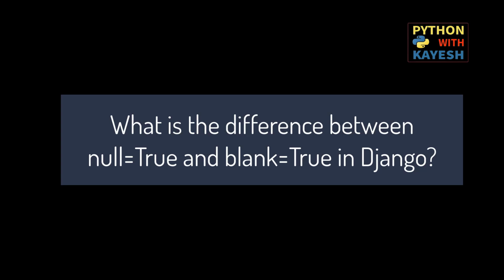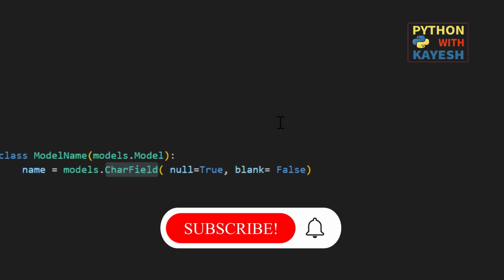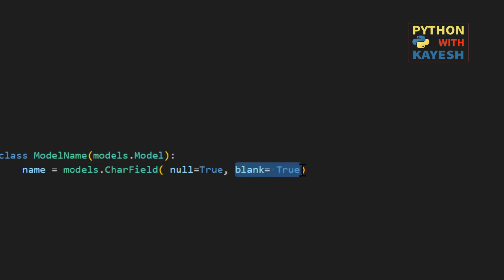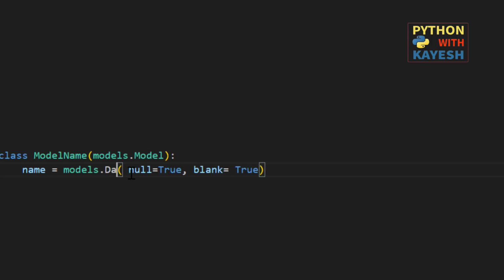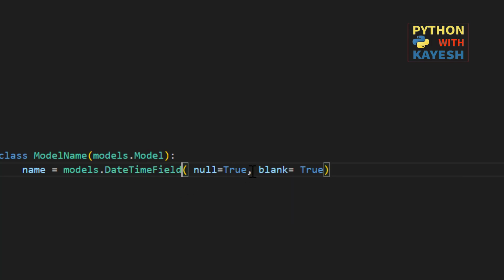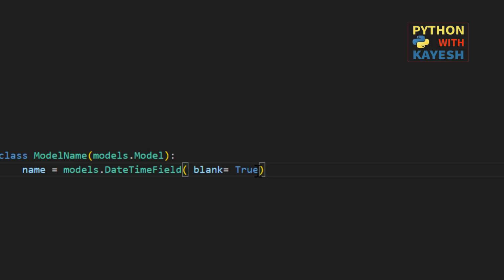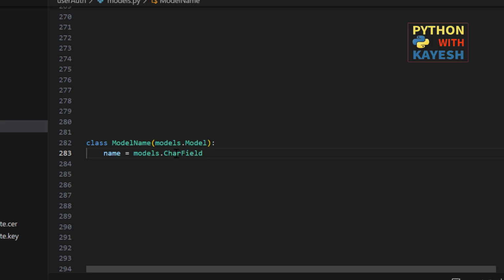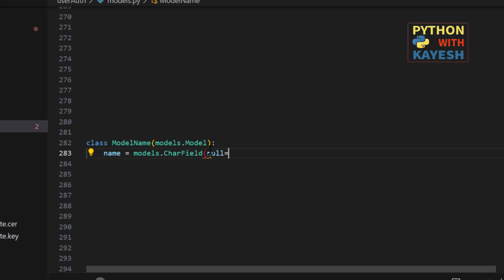What is the difference between null=True and blank=True in Django?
Reading materials:

null=True sets NULL (versus NOT NULL) on the column in your DB. Blank values for Django field types such as DateTimeField or ForeignKey will be stored as NULL in the DB.

blank determines whether the field will be required in forms. This includes the admin and your custom forms. If blank=True then the field will not be required, whereas if it's False the field cannot be blank.

The combo of the two is so frequent because typically if you're going to allow a field to be blank in your form, you're going to also need your database to allow NULL values for that field. The exception is CharFields and TextFields, which in Django are never saved as NULL. Blank values are stored in the DB as an empty string ('').

A few examples:

models.DateTimeField(blank=True) # raises IntegrityError if blank

models.DateTimeField(null=True) # NULL allowed, but must be filled out in a form
Obviously, Those two options don't make logical sense to use (though there might be a use case for null=True, blank=False if you want a field to always be required in forms, optional when dealing with an object through something like the shell.)

models.CharField(blank=True) # No problem, blank is stored as ''

models.CharField(null=True) # NULL allowed, but will never be set as NULL
CHAR and TEXT types are never saved as NULL by Django, so null=True is unnecessary. However, you can manually set one of these fields to None to force set it as NULL. If you have a scenario where that might be necessary, you should still include null=True.

Channel Description:
"Python with Kayesh" is your ultimate destination for mastering Python programming. Dive into the world of coding with Kayesh as your guide, where every video is meticulously crafted to simplify complex concepts and empower learners of all levels. From beginners to seasoned developers, each tutorial is designed to be engaging, informative, and easy to follow.

Embark on a journey through the fundamentals of Python, exploring topics like data types, loops, functions, and more. Kayesh's clear explanations and hands-on examples ensure that viewers not only understand the syntax but also gain practical insights into real-world applications.

But that's not all! Beyond the basics, "Python with Kayesh" delves into advanced topics such as object-oriented programming, web development, data analysis, and machine learning. Whether you're aspiring to build web applications, automate tasks, or delve into data science, this channel equips you with the knowledge and skills to succeed.

Join a vibrant community of learners, where questions are encouraged, and challenges are embraced. With regular uploads, live streams, and interactive Q&A sessions, "Python with Kayesh" is more than just a channel; it's a supportive learning environment where Python enthusiasts come together to grow and excel.

So, whether you're a student, a professional seeking to enhance your skill set, or simply curious about the power of Python, subscribe to "Python with Kayesh" today and unlock the doors to endless possibilities in the world of programming. Let's code, explore, and transform ideas into reality, one line of Python at a time!